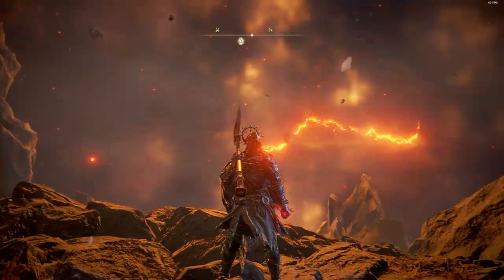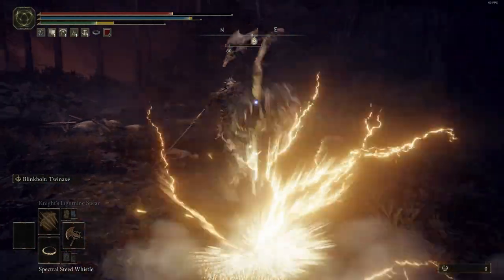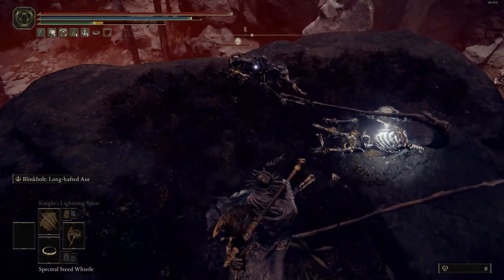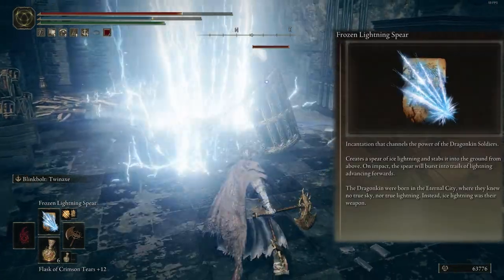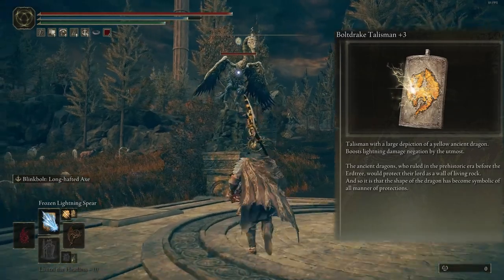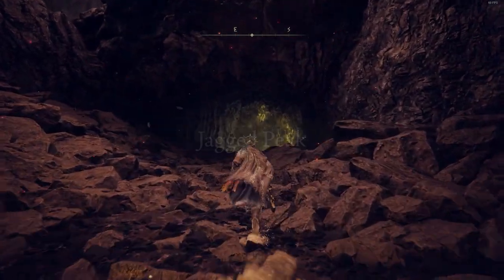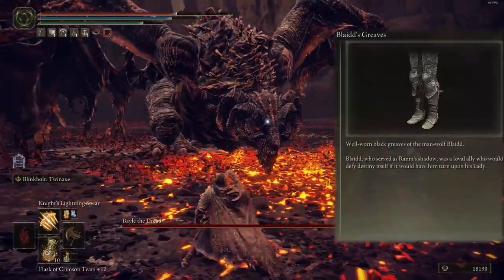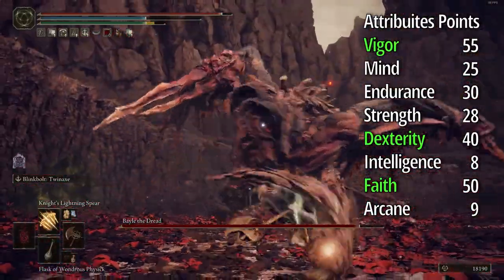Thunder Build - Become Death Knight Thunder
in this video i show Thunder build and you can use this amazing build but i think dual axe is better for this build because its fast
for another videos ill try to show alot of builds so dont forget to
i Love you so much SEE you Tomorrow
Chapters :
0:00 start
0:14 weapons
1:21 spells
2:11 Talismans
2:50 Outfits with mixflask
3:45 stats